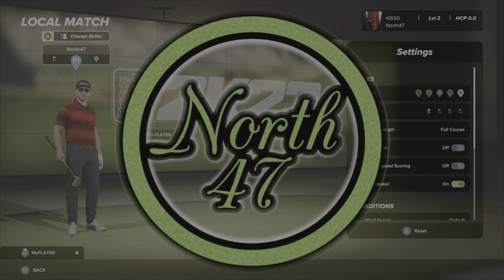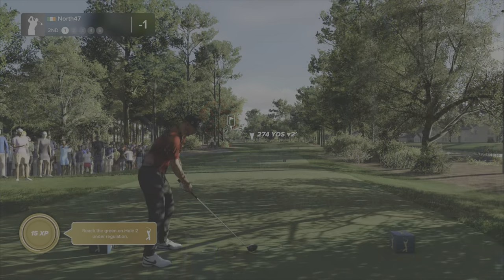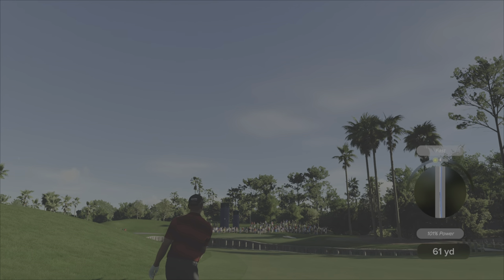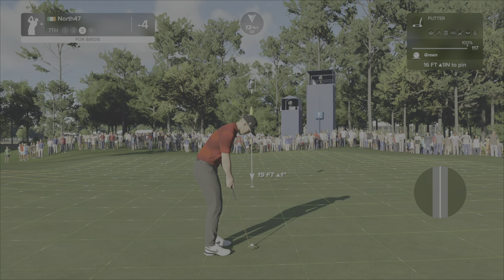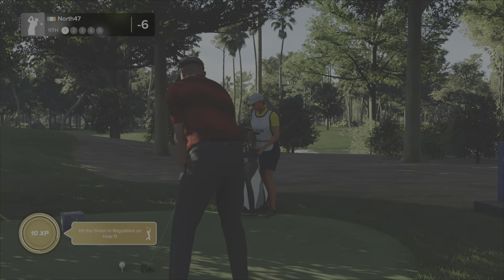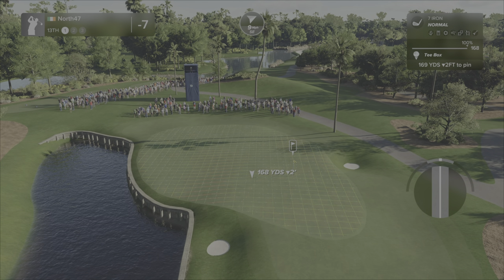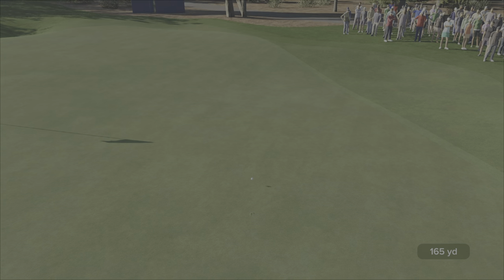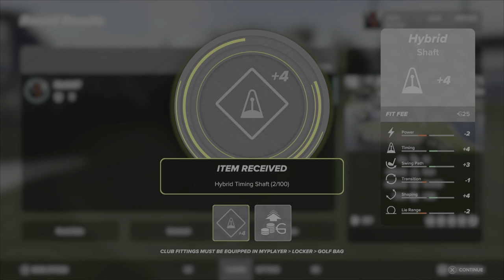My First Round On Master Swing | PGA TOUR 2K23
Coming into this right off the back of my very first round playing on pro swing, now we're giving master swing a go at one of my all time favourite courses. TPC Sawgrass!!